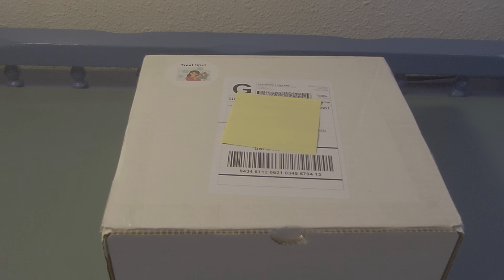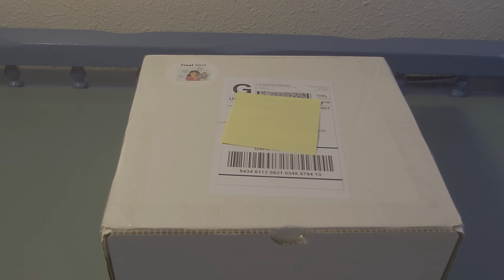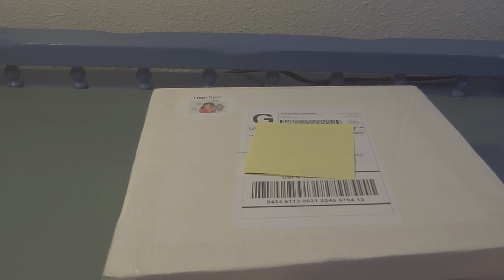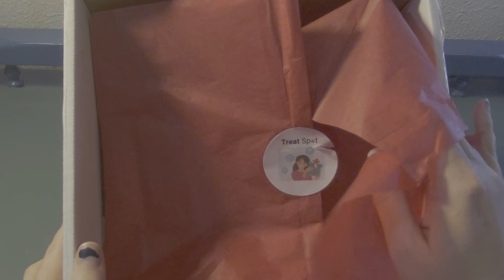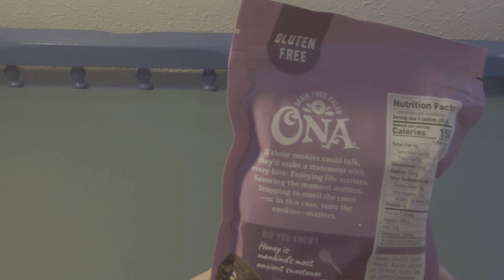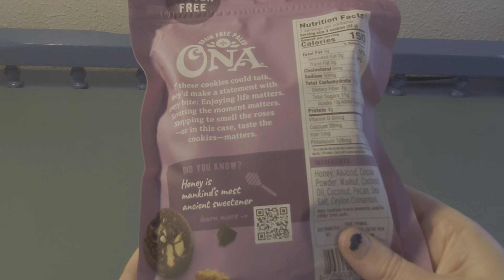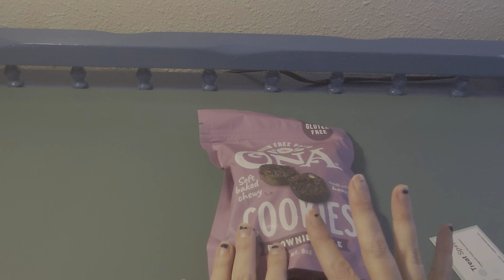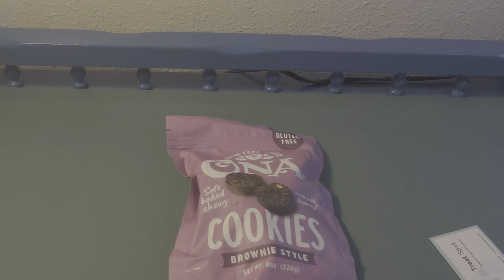Friday Freebie: Treat Spot Delivery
Hi and welcome to this Treat Spot Unboxing ☺️